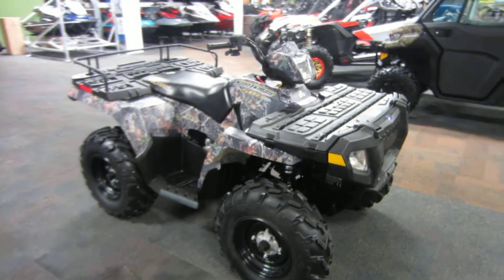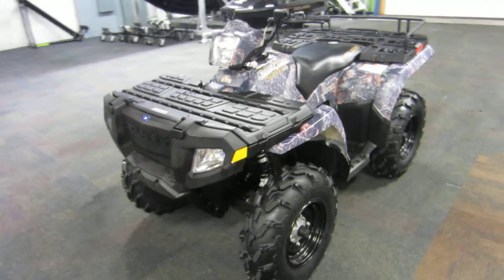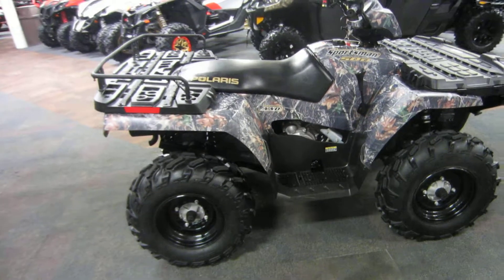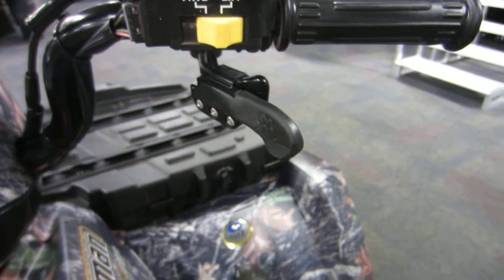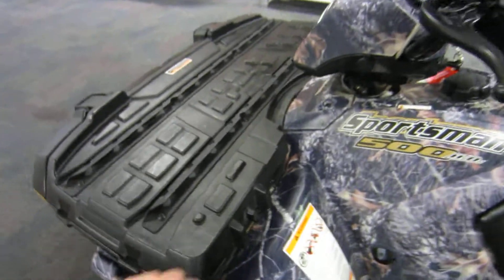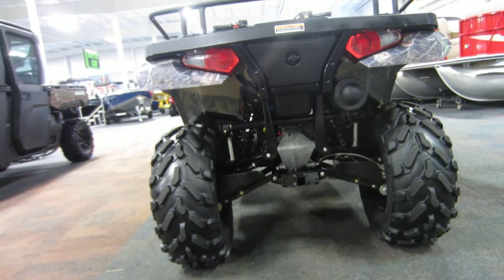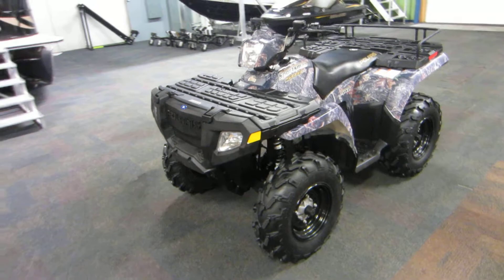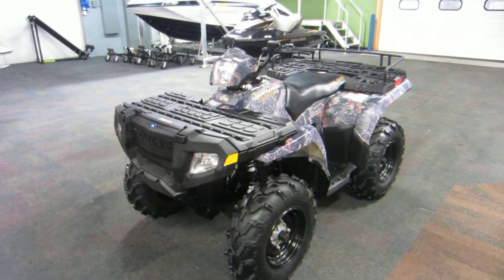2005 Sportsman 500 H.O. UA422